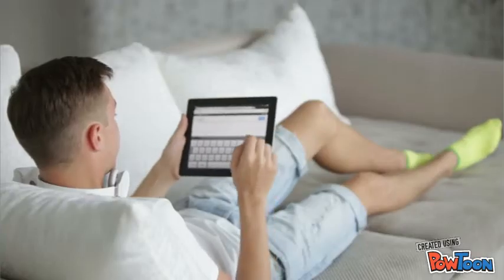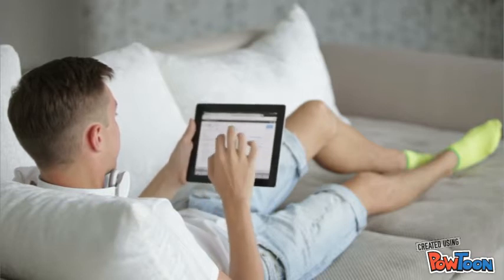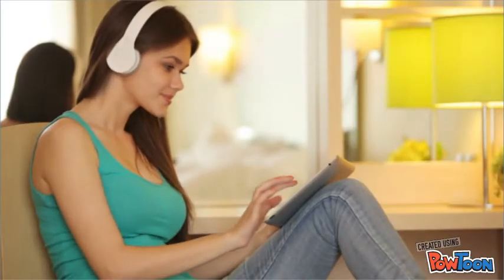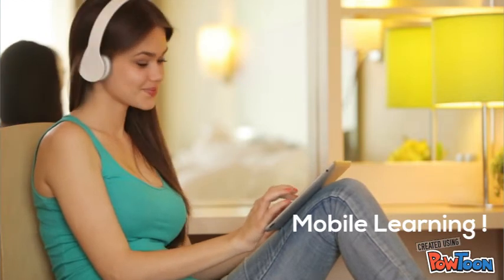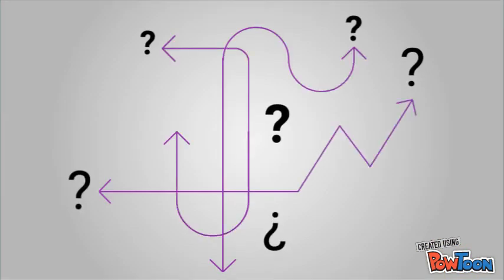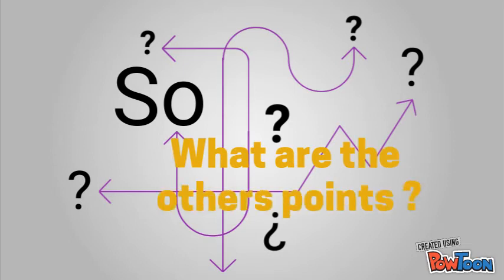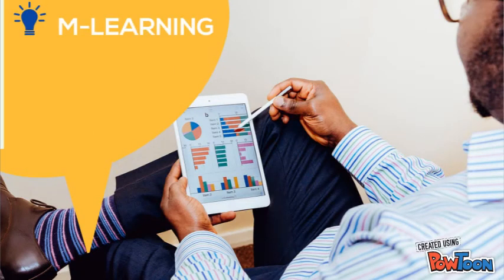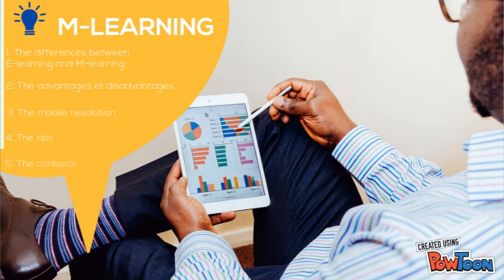Mobile Learning Myrto and Laetitia